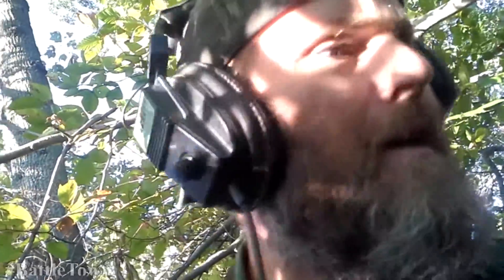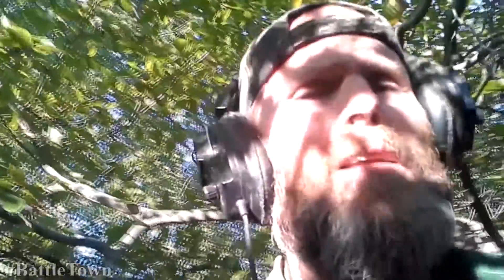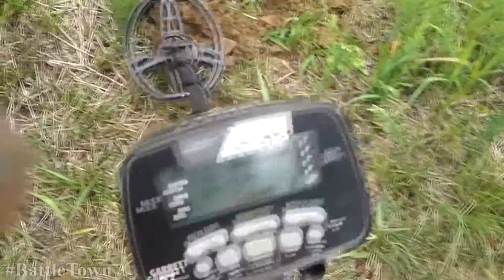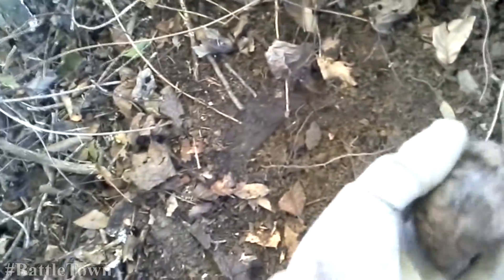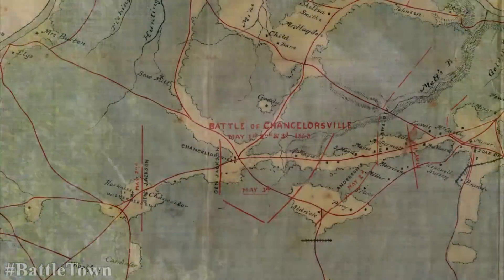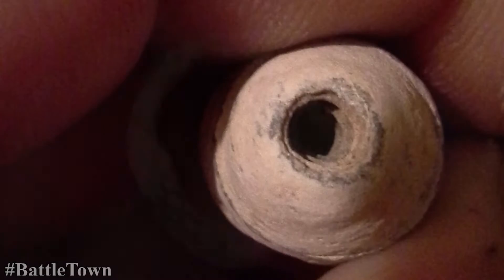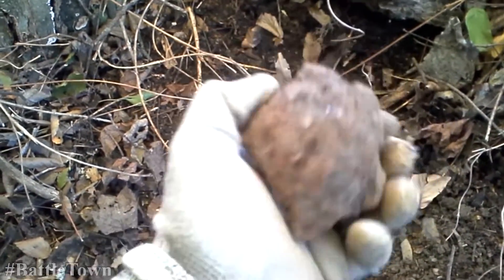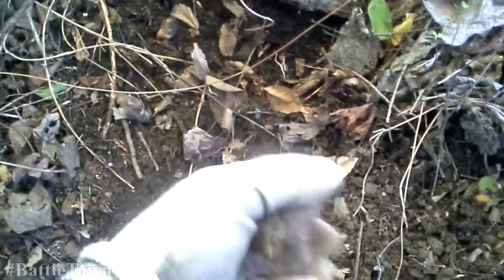Relic Hunting "Battle of Chancellorsville" with Garrett AT/pro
Chancellorsville - May 1863 and Stonewall Jackson's legendary flank attack on General Hooker then sadly the wounding of Jackson by friendly fire.
I've been doing work in Chancellorsville and jumped at the opportunity to detect on such sacred and historic land! I dug a couple bullets. One was a "pulled" .58 Washington Arsenal "star base" and was really about to throw in the towel from the amount of construction trash buried. but one morning I arrived very early and decided to give it another shot before starting my workday. Two minutes in and I found this beautiful nose to a shell fragment! Looks to be a Hotchkiss. I was beside myself lol. I wasn't expecting to find anything really, so I didn't even pack my GoPro Hero. Thankfully I had my smartphone in my pocket and was able to document the find! Just as I was about to give up on the spot I found an amazing relic. Lesson learned? Yep, never quit lol. and sure enough I started slowing down and searching the area better and found a beautiful flat button a couple days after! I will upload and share that clip as well. Thanks for stopping in and watching this clip.